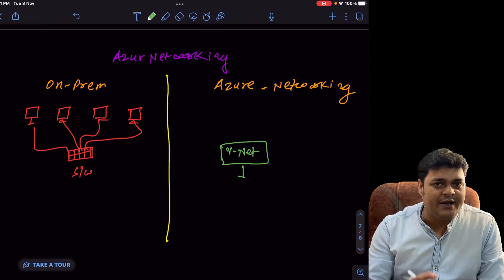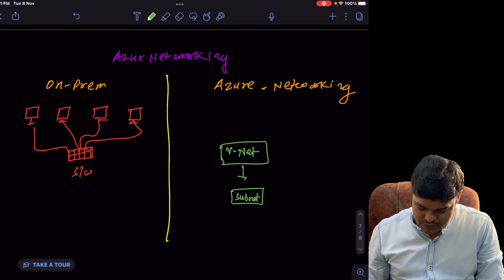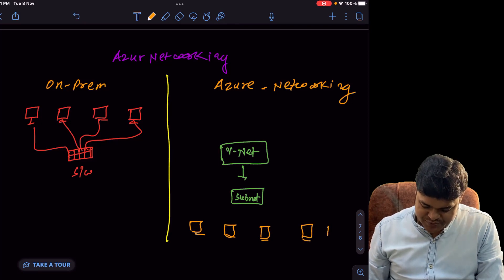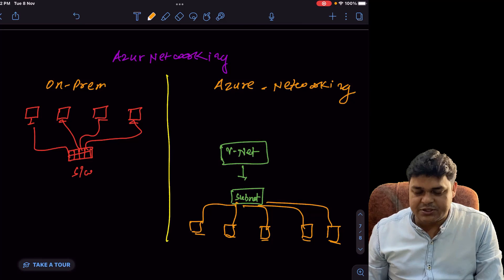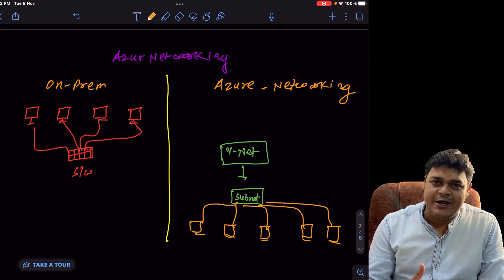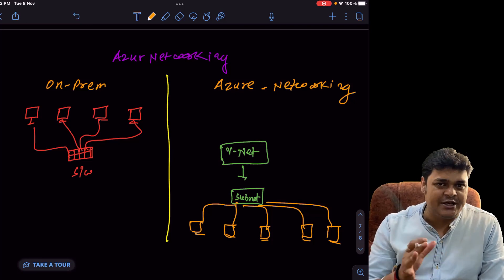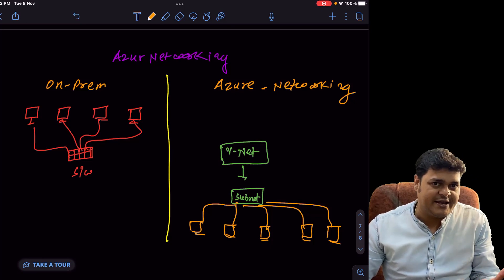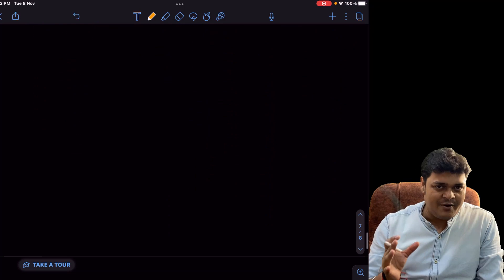Configure Azure V-Net ! Manage Azure Networking IP Address , CIDR , Subnetting | Azure Administrator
Welcome to another session of Azure Administrator and in this session you will learn about how to configure Azure Networking ( Azure v-net )